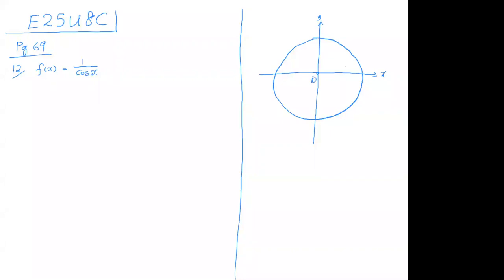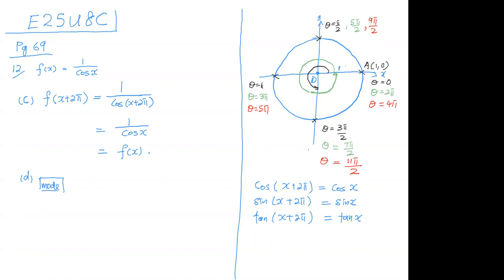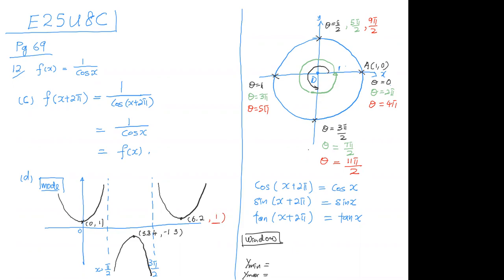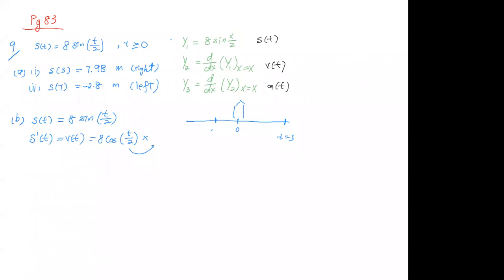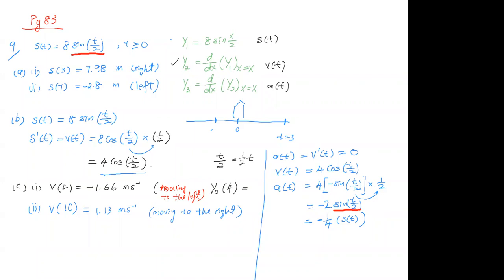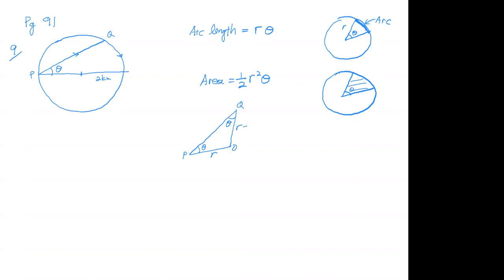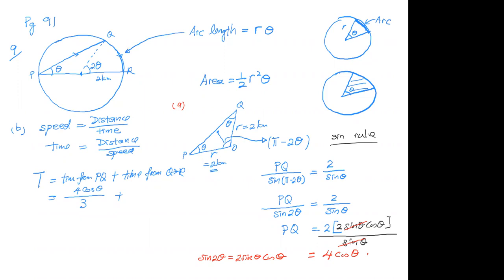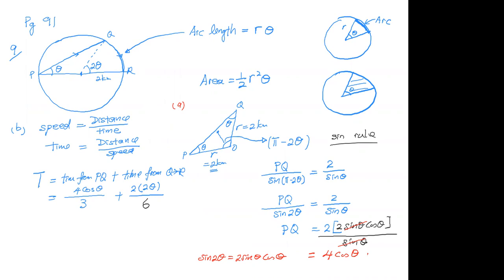19 May 2 pm